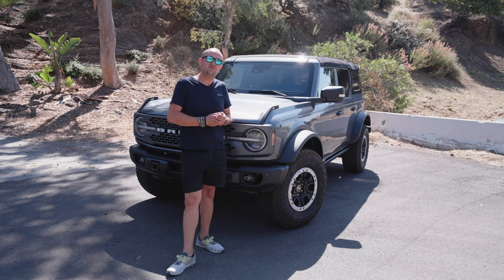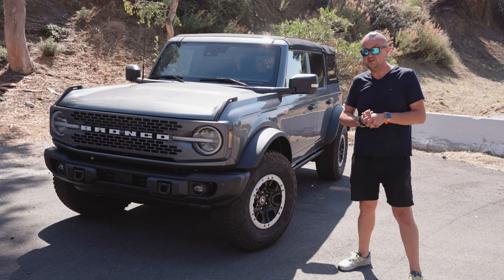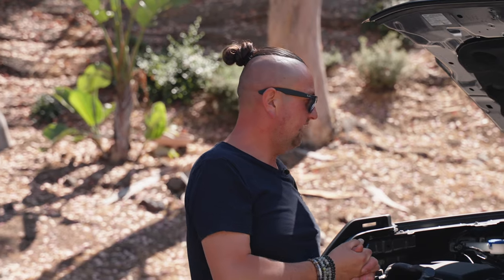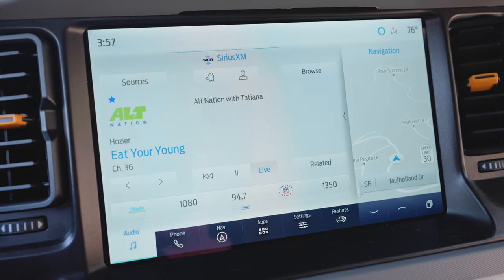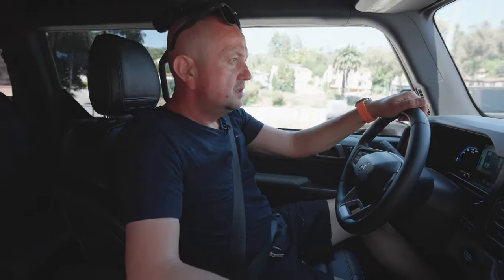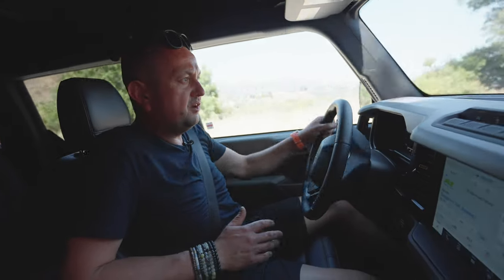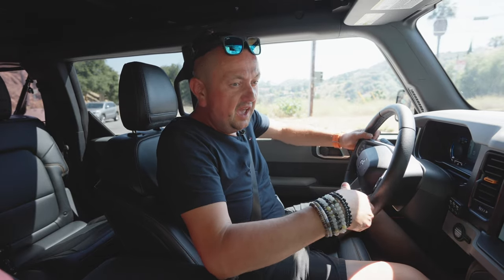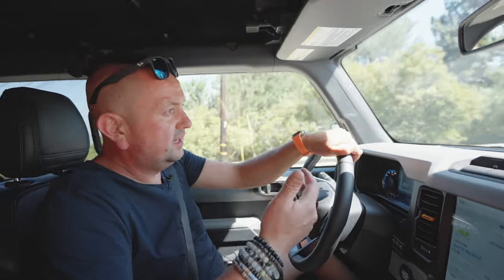2023 FORD Bronco | is the legend alive? | review and test drive | pros and cons | worth to buy?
In 2023, the Ford Bronco made a highly anticipated comeback as an all-new model after being discontinued for several years. The 2023 Ford Bronco is a rugged and capable SUV designed to appeal to off-road enthusiasts and adventure seekers.

Key Features of the 2023 Ford Bronco:

Design: The Bronco's design pays homage to its classic roots, with a boxy and retro-inspired exterior. It comes in two body styles: a two-door version and a four-door version, both with removable doors and roof panels, giving it an open-air driving experience.
Off-Road Capabilities: The 2023 Bronco was built with off-road performance in mind. It features a robust 4x4 drivetrain, high ground clearance, and off-road-specific suspension. There are also available features like front and rear locking differentials, heavy-duty skid plates, and off-road tires to tackle challenging terrains.
Engine Options: Ford offered several engine choices for the Bronco. The base engine was a 2.3-liter EcoBoost turbocharged four-cylinder, producing around 270 horsepower and 310 lb-ft of torque. Additionally, there was an available 2.7-liter EcoBoost V6 engine, offering around 310 horsepower and 400 lb-ft of torque.
Transmission Options: The Bronco was available with either a 7-speed manual transmission (with a crawler gear for off-road use) or a 10-speed automatic transmission, providing drivers with options to suit their preferences.
Technology and Connectivity: Inside, the Bronco offered modern technology and connectivity features, including a touchscreen infotainment system compatible with Apple CarPlay and Android Auto. It also had various driver-assistance and safety features available as optional extras.
Trim Levels: The 2023 Bronco came in various trim levels, each offering different features and capabilities. Customers could choose from the Base, Big Bend, Black Diamond, Outer Banks, Badlands, Wildtrak, and First Edition trims, allowing them to tailor the Bronco to their needs and preferences.
The return of the 2023 Ford Bronco generated considerable excitement among automotive enthusiasts, harking back to its iconic heritage as a go-anywhere SUV while incorporating modern technologies and capabilities.